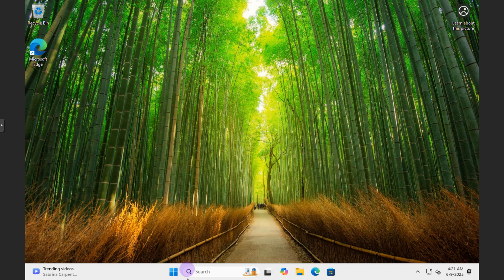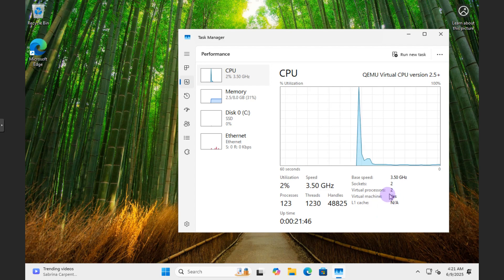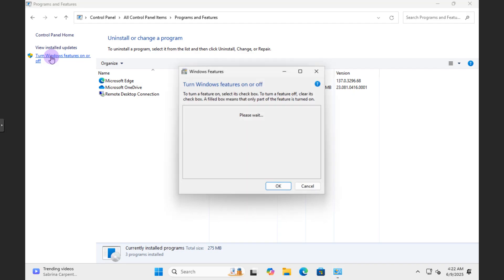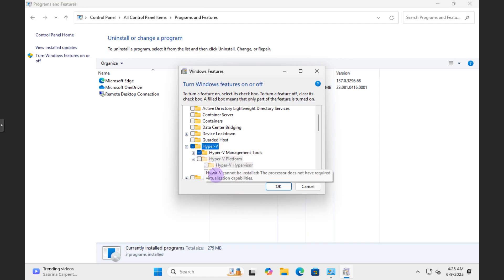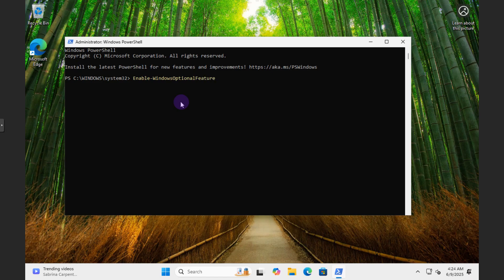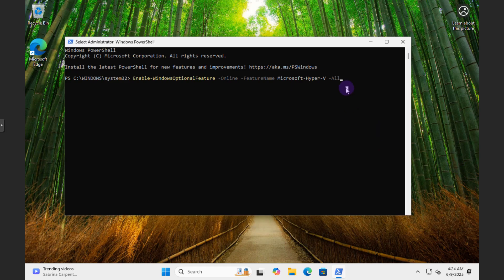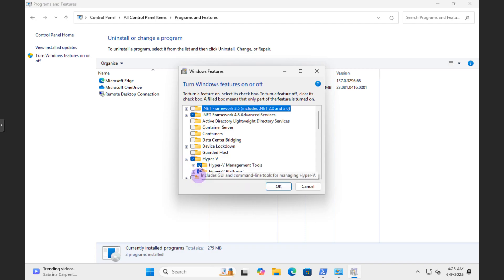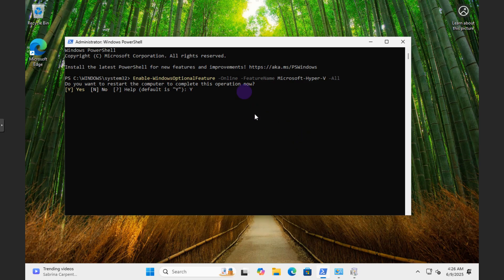How to Enable and Install Hyper V in Windows 11 Pro v24H2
Want to run virtual machines on your Windows 11 Pro system? In this video, I’ll show you how to enable and install Hyper-V in Windows 11 Pro version 24H2.

Whether you're a developer, IT professional, or just testing new systems, Hyper-V is a powerful virtualization platform built into Windows. This tutorial will help you turn it on the right way and avoid common mistakes.

Be sure to check if your system supports Hyper-V, you may need to enable virtualization in BIOS/UEFI.

📌 **Requirements:**

* Windows 11 Pro (v24H2)
* Virtualization enabled in BIOS
* Admin privileges